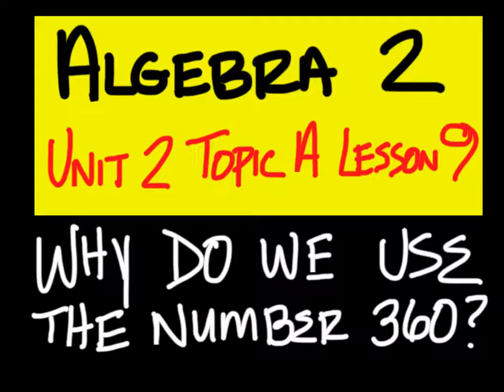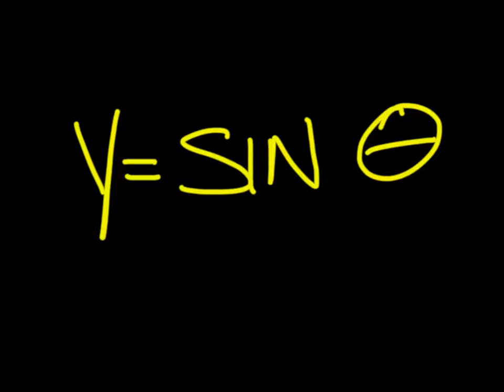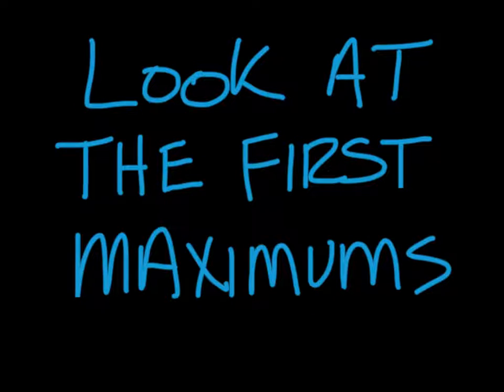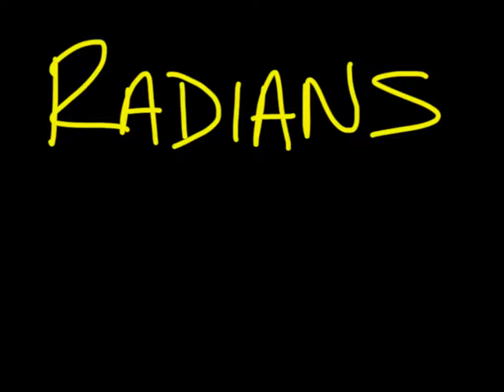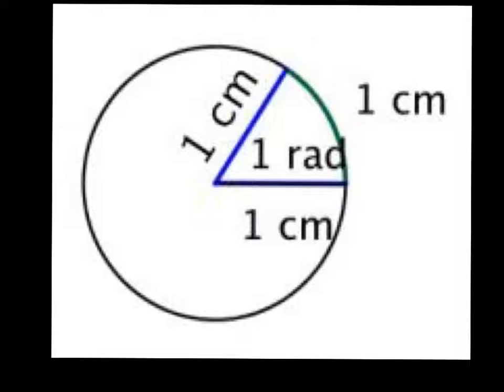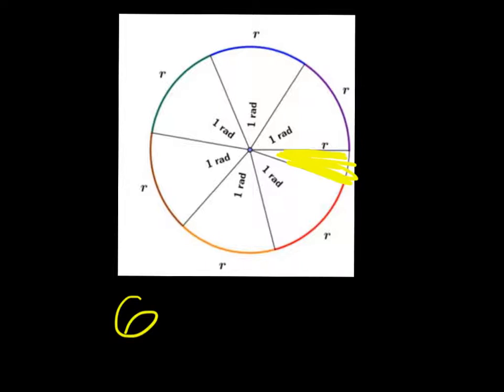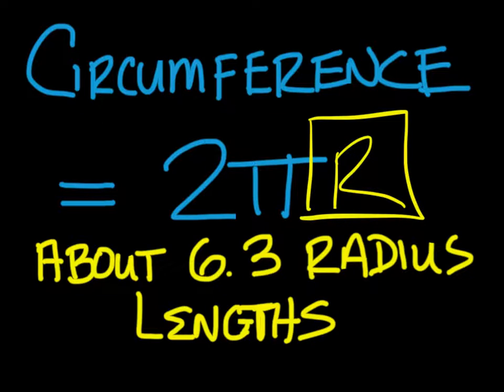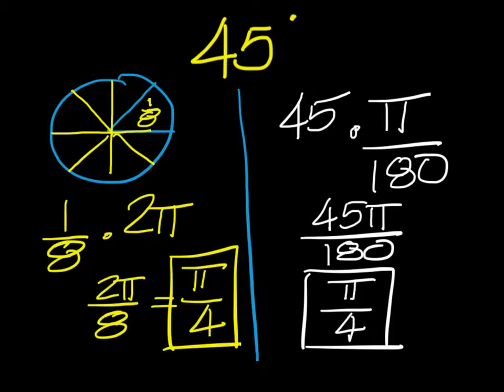Algebra 2 Unit 2 Topic A lesson 9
Why Do We Use 360?